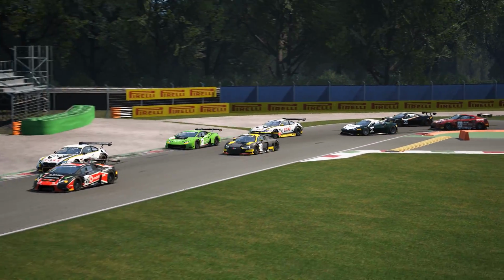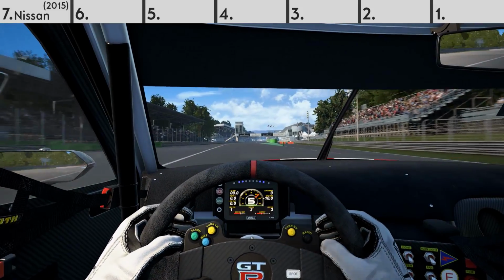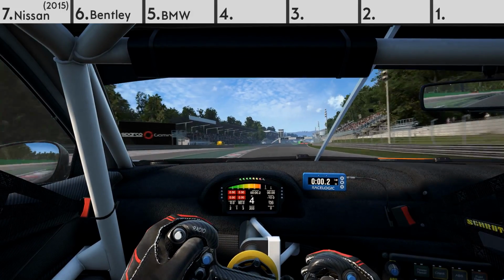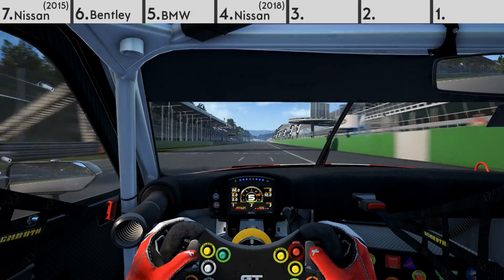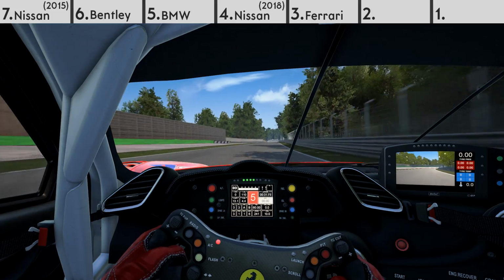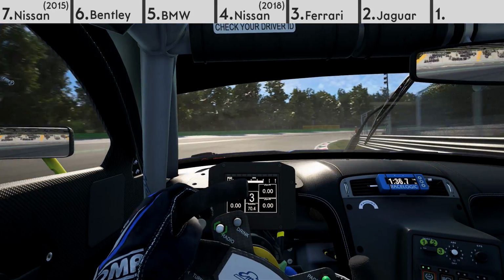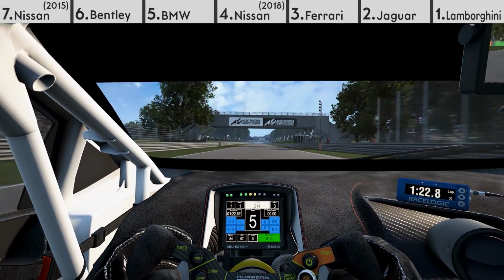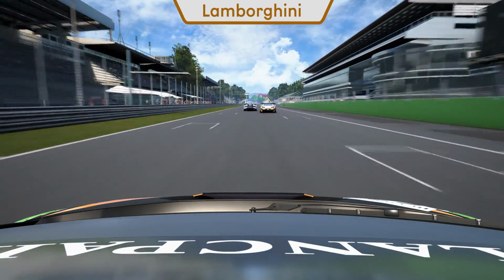Assetto Corsa Competizione - Which Car is the Fastest so far? (At Monza)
We have 7 cars in Assetto Corsa Competizione as of early access build 0.6. I (Brandon) decided to hotlap them all at Monza on their aggressive setup presets to see which one performs on top.

A couple things to remember:

front engine car = heavy front end, more entry understeer. light rear end, more exit oversteer (wheelspin), these cars usually take bumps better.

mid engine car = more centered weight, car rotates easier on entry but sometimes oversteers, has less exit oversteer. these cars tend to suffer more on bumps.

rear engine car (Porsche) = light front end, more entry oversteer. heavy rear end, more exit understeer. Might struggle to ride bumps.

(Just a few hours after uploading this video, 0.6.4 was released which included BOP of the Ferrari and Bentley at Monza. I've done another few runs in these cars and found the ferrari is barely faster than it was before, maybe a tenth or two but it has a slightly higher top speed down the straight. The Bentley seems to be a lot faster, in this video the Bentley did a 1:48.7 but after just a couple laps in 0.6.4 I got a 1:47.9. Both cars hold their positions in the top 7 but the Bentley is much quicker now. The 2015 Nissan still hangs far at the back though)

Are you seeking accessories for your vehicle to improve your driving experience? Or maybe want a tool to remove dents and scratches? Check out Car Vikings using the provided link for these items and more at affordable prices!